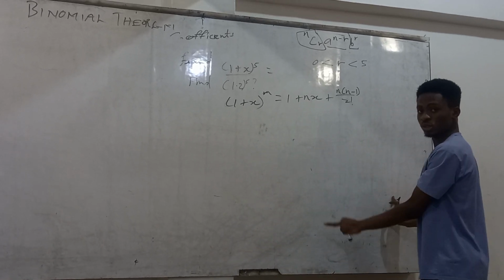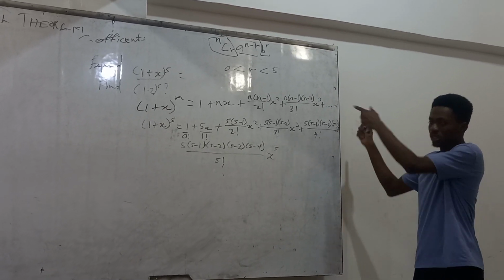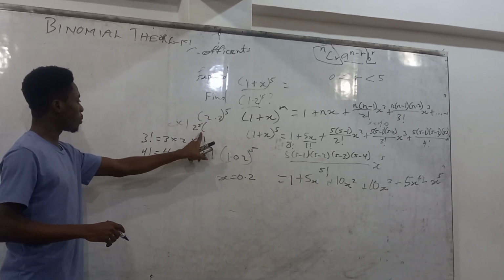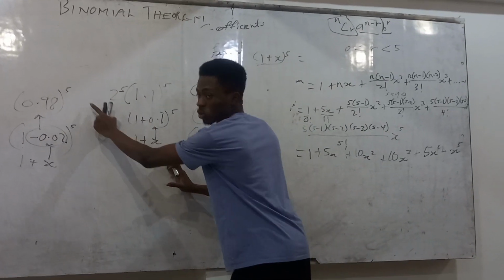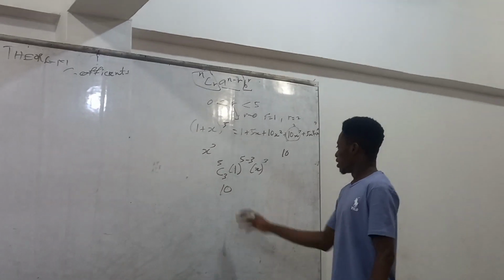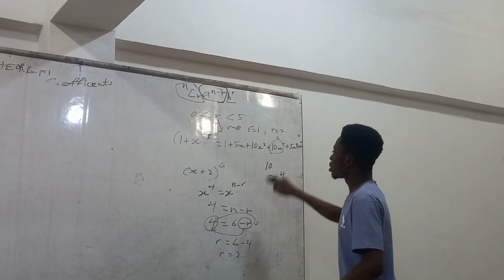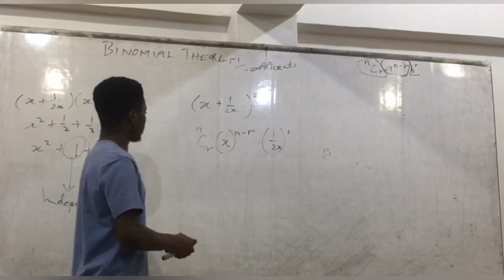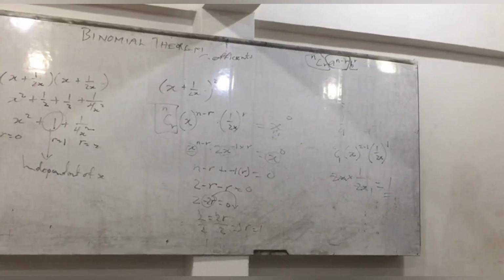BINOMIAL THEOREM ( FINAL PART)